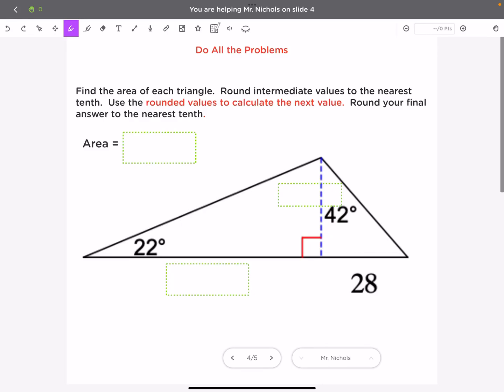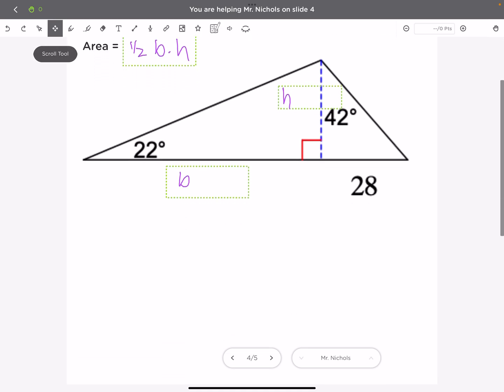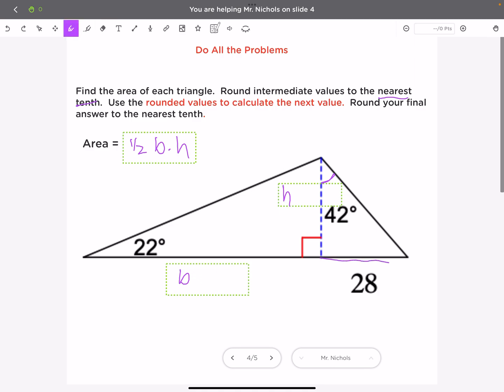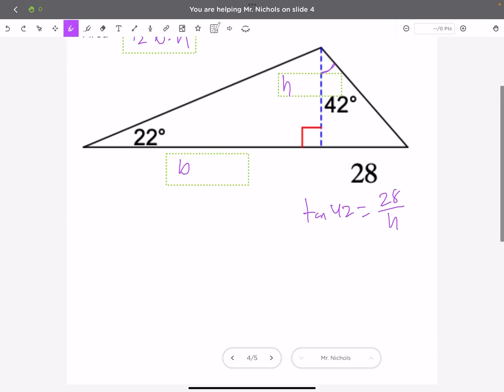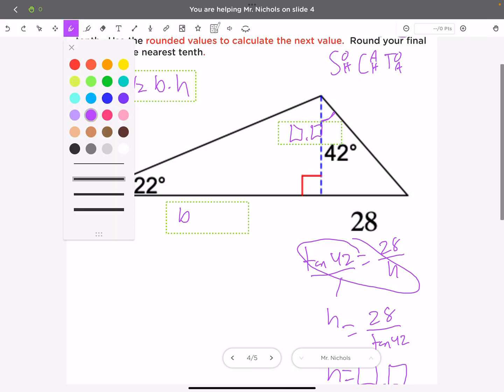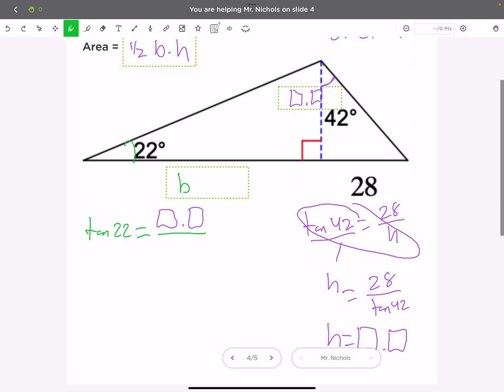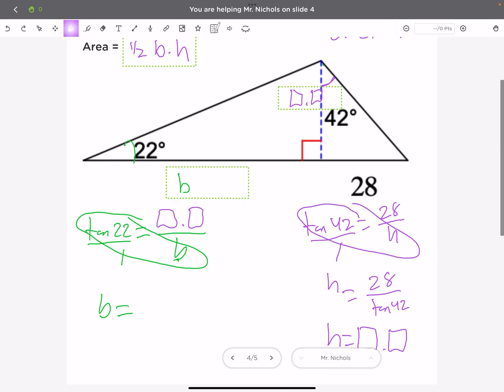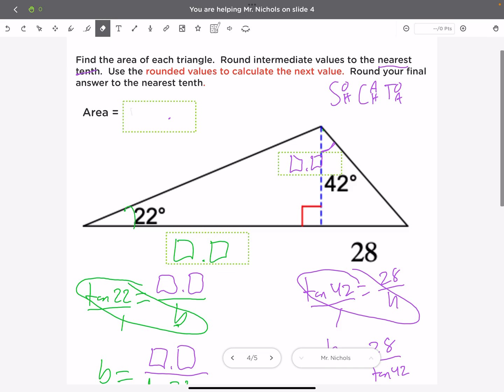Skill 6.4 Hint Screen 4